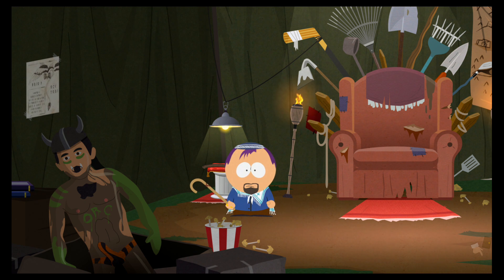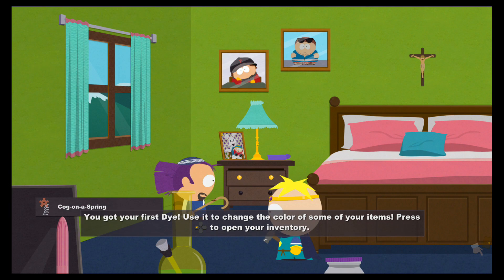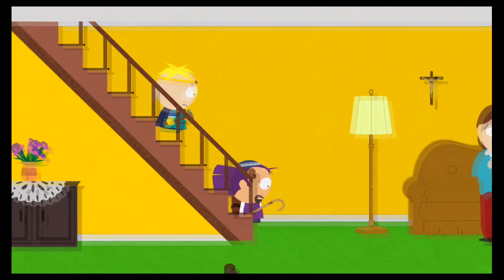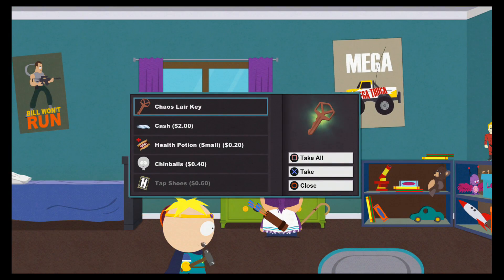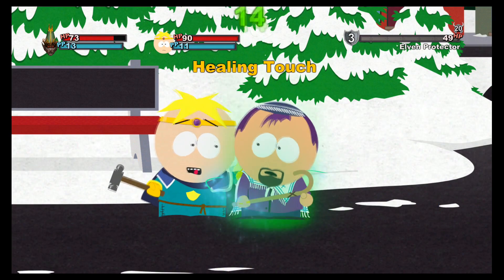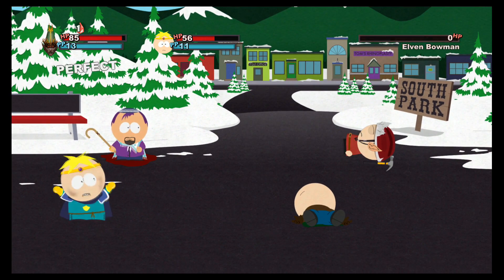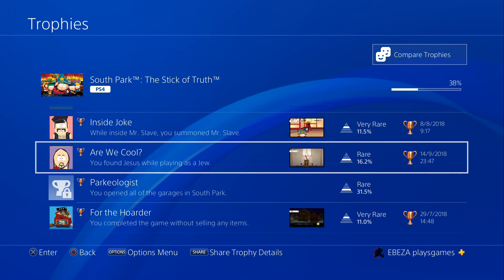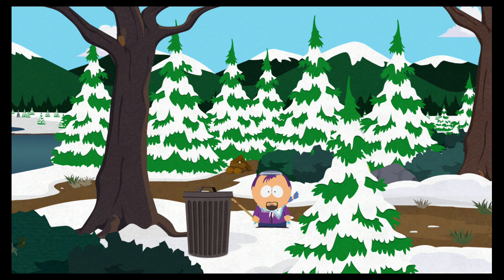Let's Plat South Park: The Stick Of Truth (Part 30) - A Jew Hunting Jesus?!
Welcome, one and all, to South Park: The Stick Of Truth! In fact, I can pretty much guarantee the opposite! If that's not your thing, it's only two videos a week to avoid :)

In part 30, we find Jesus... as a jew! Is that awkward?

Shout out to my channel artist (and girlfriend), Etch, for buying me this game for Christmas! Check her out on Instagram @etchillustration